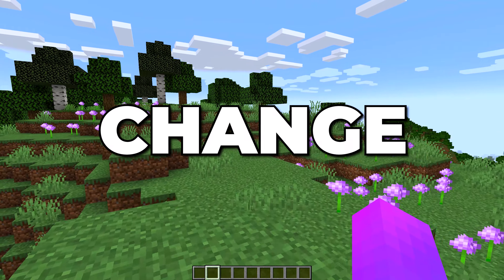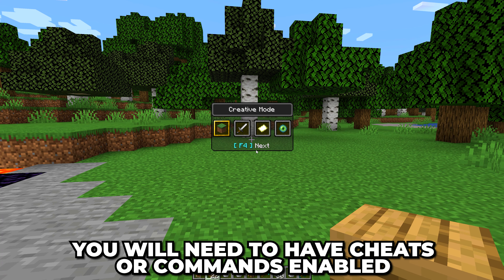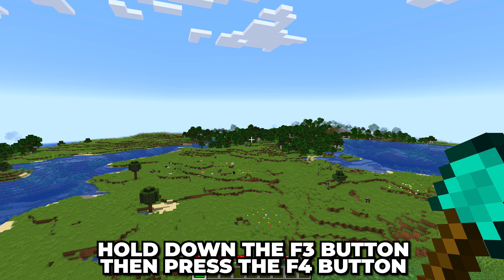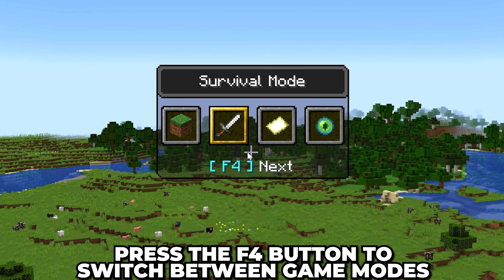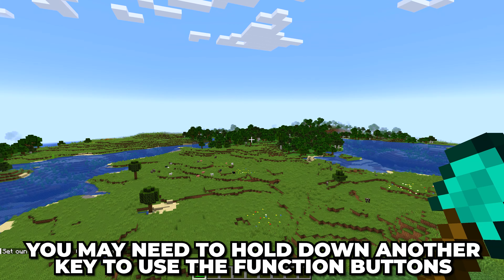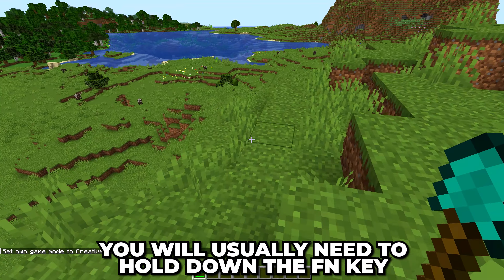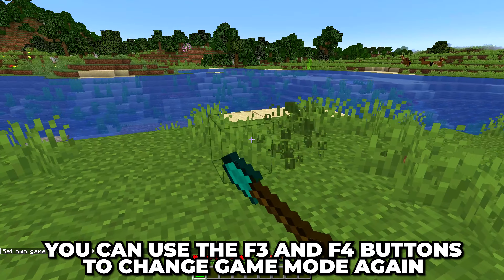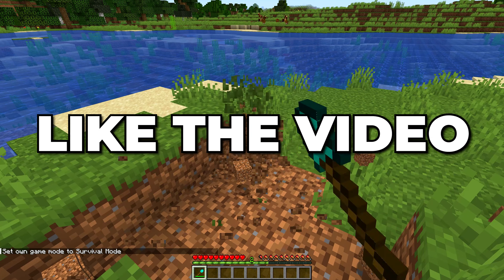How to Change Gamemode in Minecraft Java - No Command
In this video I show you how to change gamemode in Minecraft Java with no command. You can change the game mode by holding down the F3 button and tapping the F4 key. You can use the F4 key to scroll through the different game modes and select the one that you want to switch to. Alternatively, you can use your mouse cursor switch gamemode.

To change gamemode in Minecraft without commands you will need to have cheats turned on. Cheats can be enabled when you first create your World, and is typically be set to on when you choose the creative gamemode.

You can use this method to change to creative mode, or back to survival in Minecraft. This is particularly helpful if you want to quickly build a structure in creative, or add a command block to your survival world.